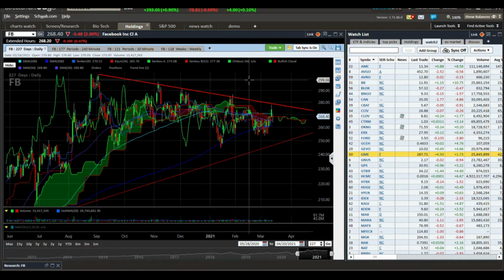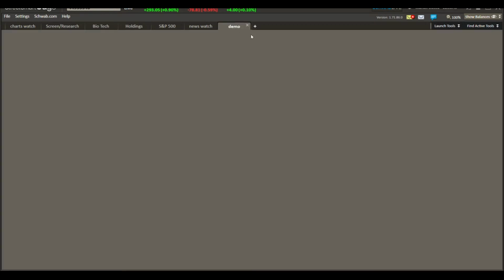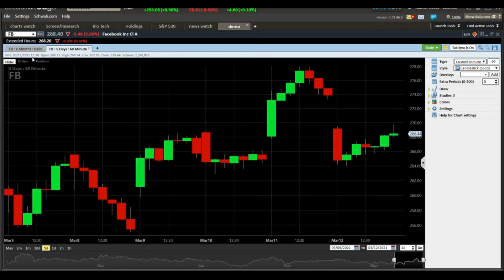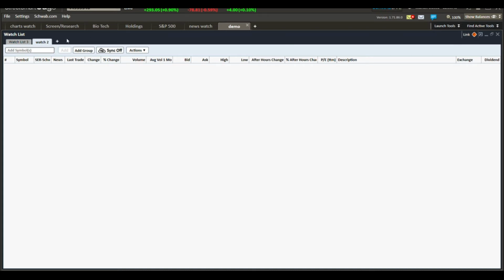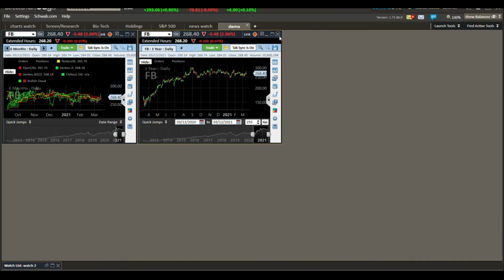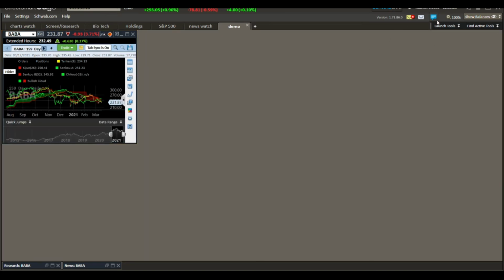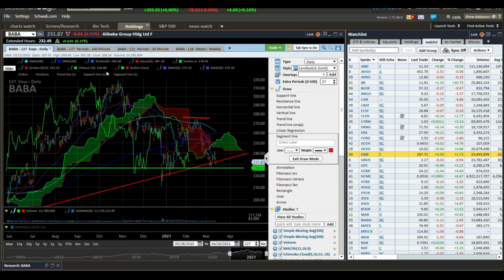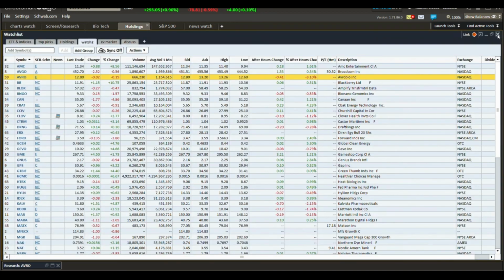Streetsmart edge walk through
A quick tour of the Street Smart Edge platform